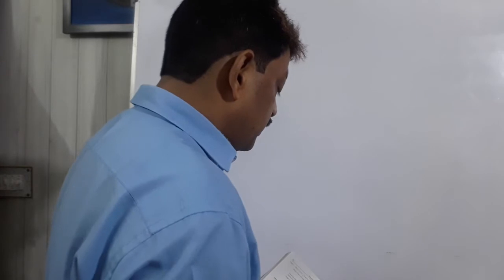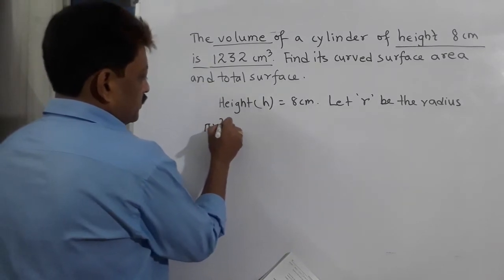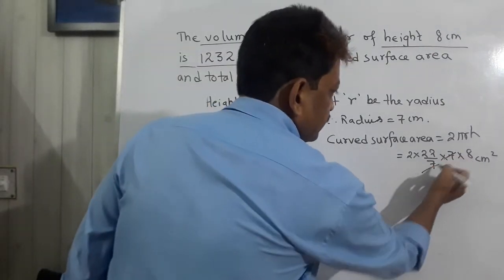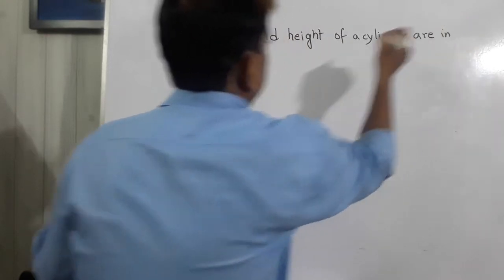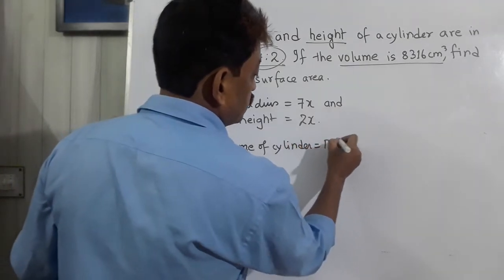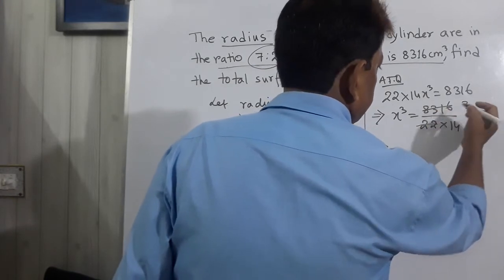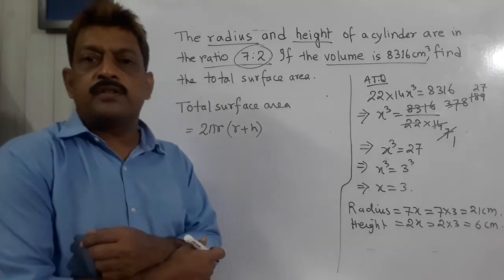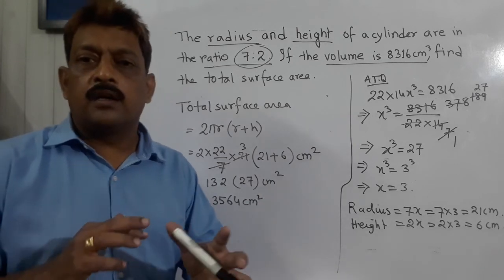Volume and surface area of solids|| Class 8 Mathematics|| By Pradip Sir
Solutions of problems based on the volume and surface area of cylinders.